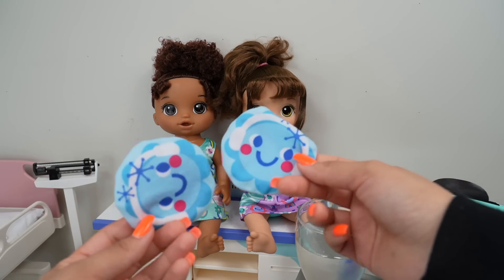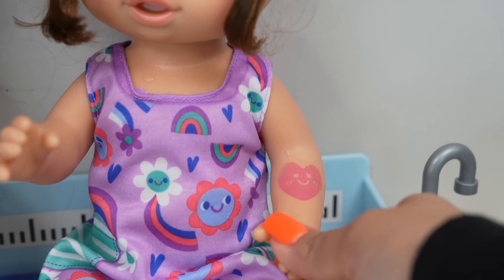Baby Alive Better now Bella dolls break their Arm Decorating their cast